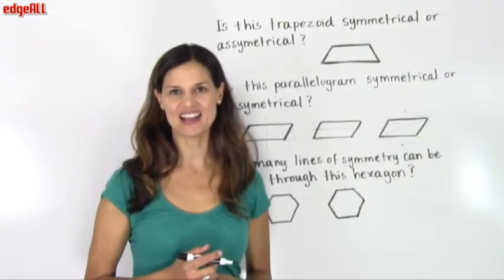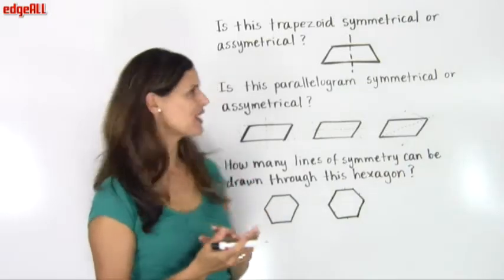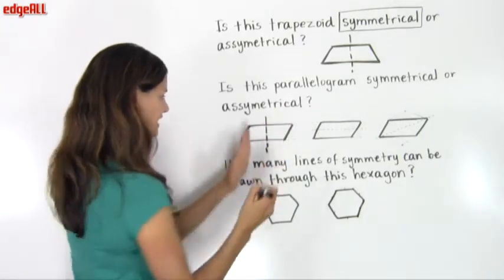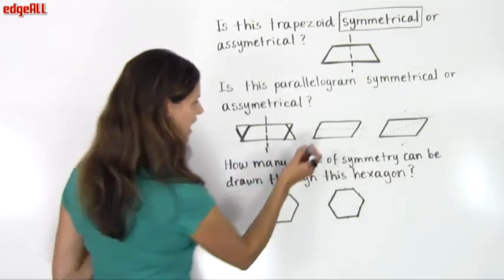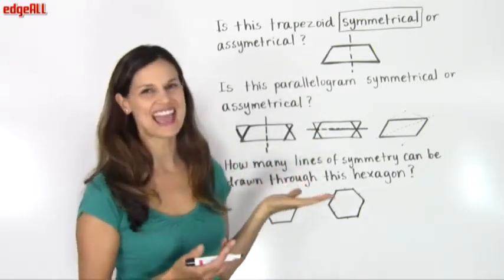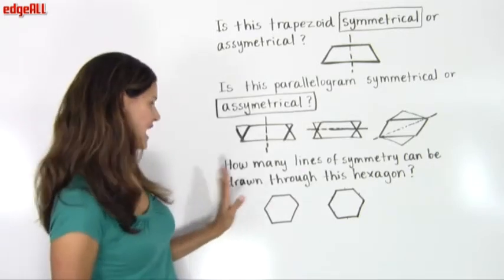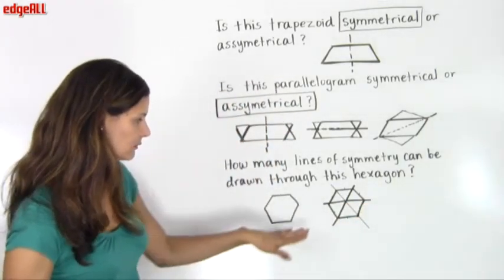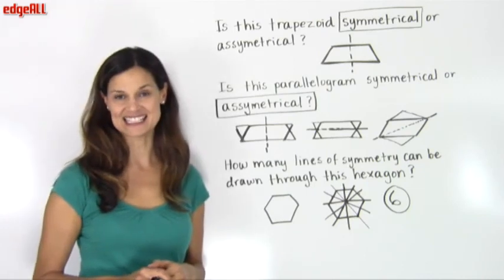Grade 1 - Symmetrical And Asymmetrical Shapes (Part 2)